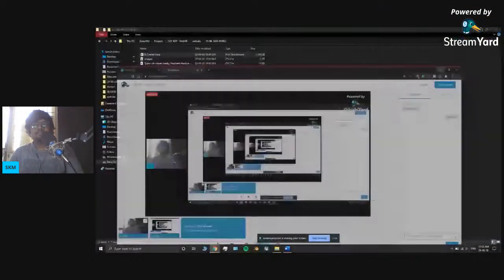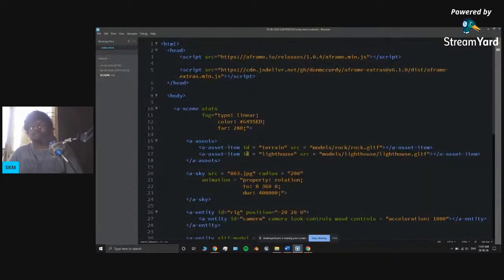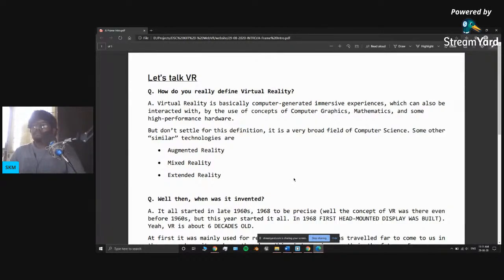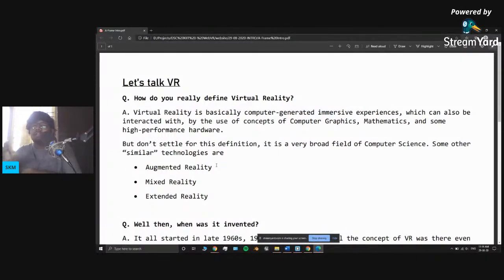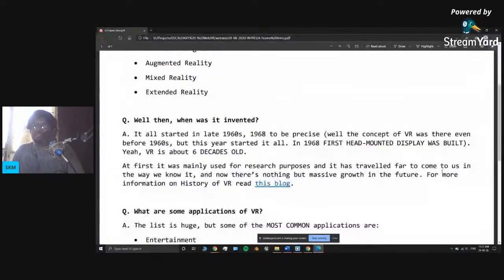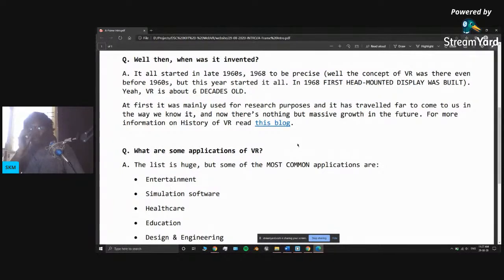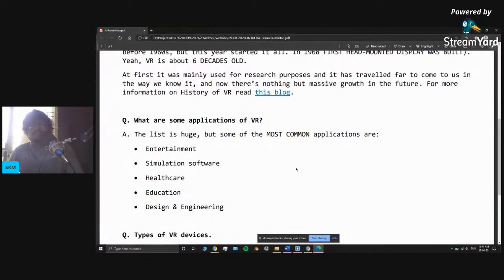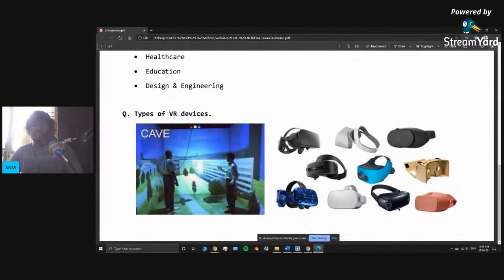WebVR | AFrame | Hands-On-Session Day 1 of 2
In this session, get immersed in the world of WebVR. We’ll be learning about the basics of computer graphics and their important role in designing dazzling scenes in WebVR. In these two days, we’ll be diving headfirst into code and build out a beautiful scene using A-Frame.

We also have amazing articles on your favorite technologies on our medium

For any doubts regarding WebVR, you can reach out to Shubham Kumar Maurya